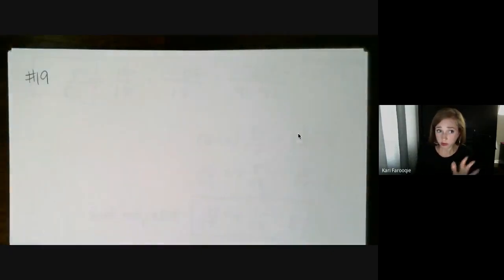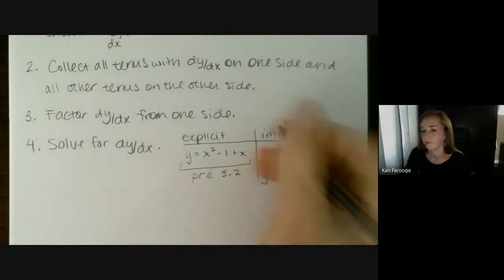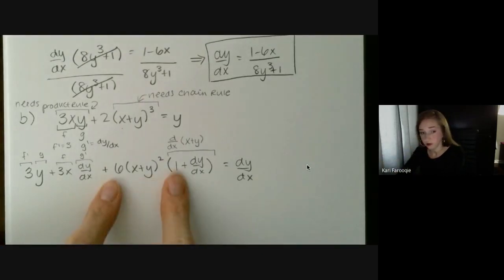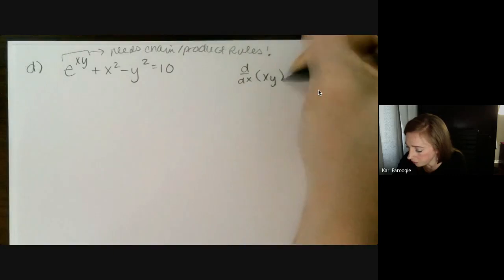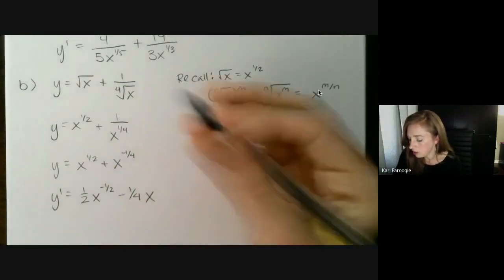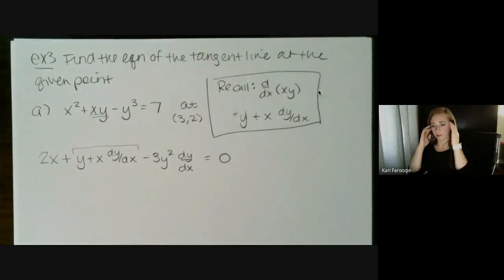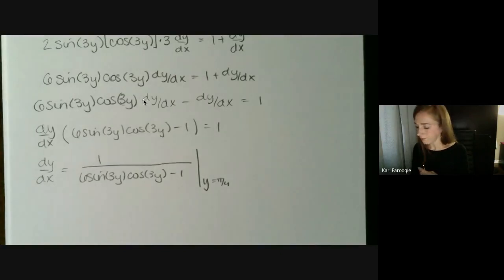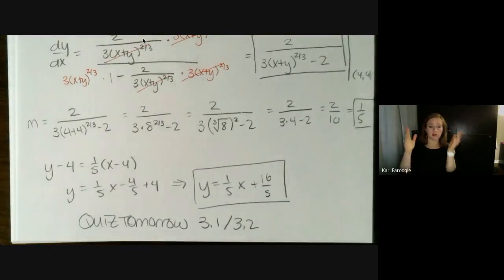MTH 190 6/30/2021 (3.2)